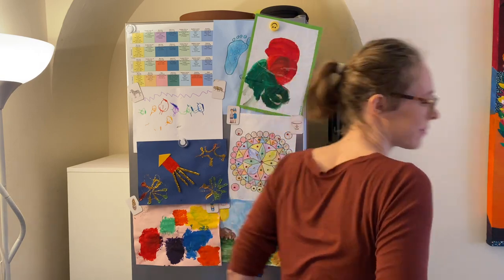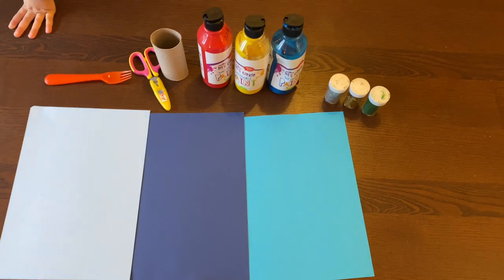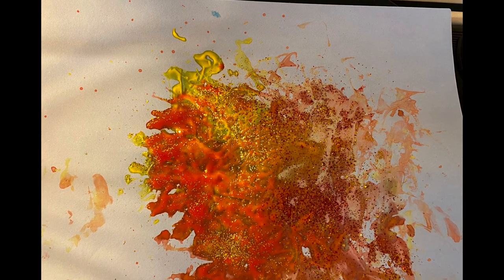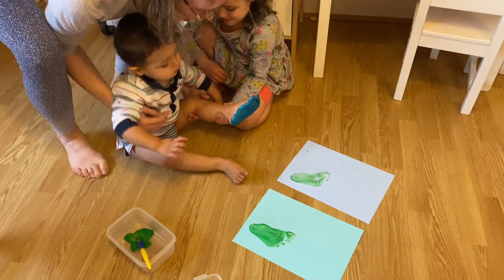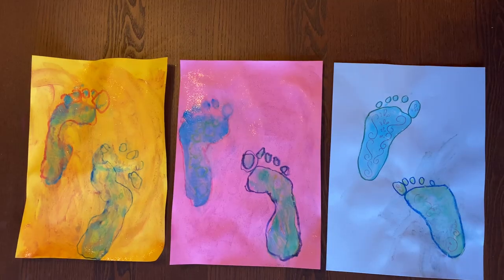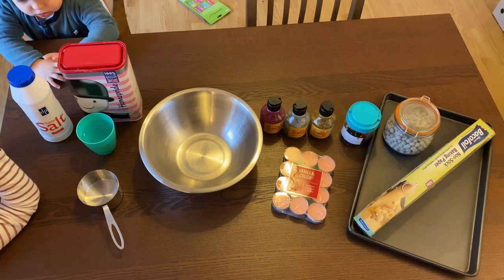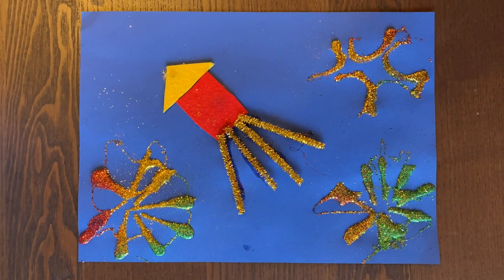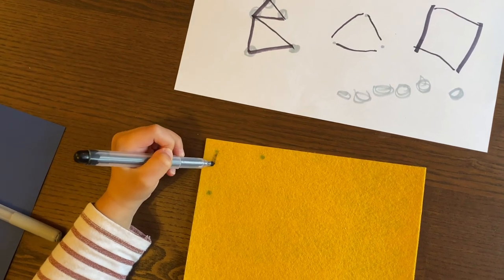Preschool at Home: Arts and Crafts for Toddlers / Bonfire Night & Diwali crafts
Looking for crafts ideas for the holidays or an upcoming celebration? Search no more! In today’s video, I am sharing 5 fun craft ideas to do with your toddler. We have been doing these activities for bonfire night, remembrance day and Diwali.

Products used:
Washable Paint (similar)
Coloured card paper
Toddler scissors
Glitter Shakers
Felt Paper
PVA glue

Mixed sequins (similar)
Glitter paint: found in Asda
Gold pipe cleaner